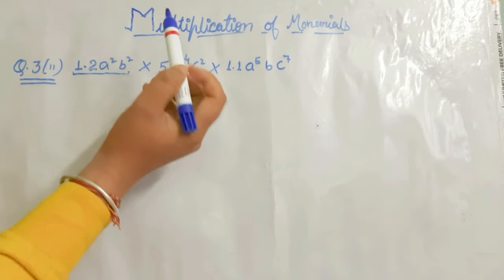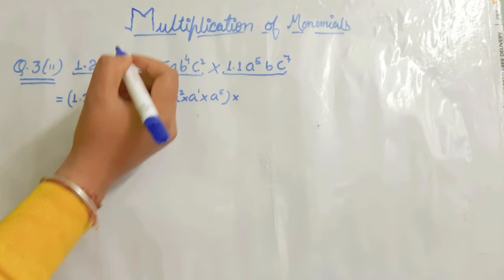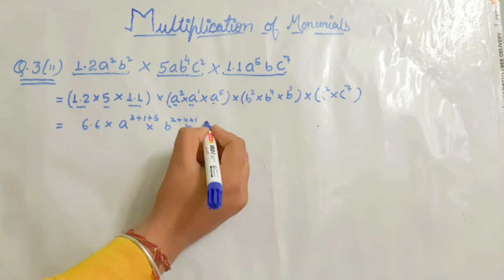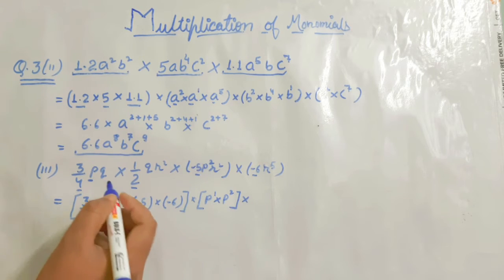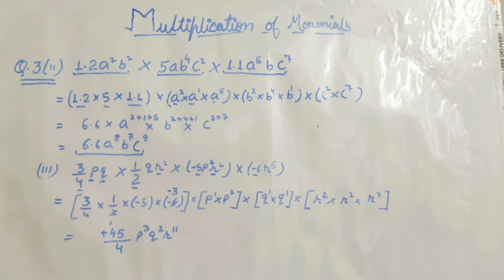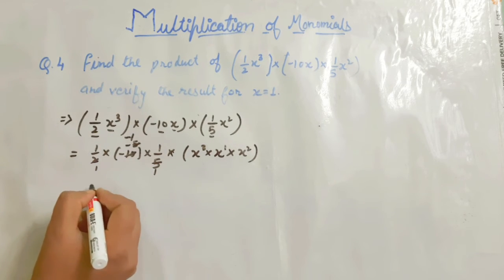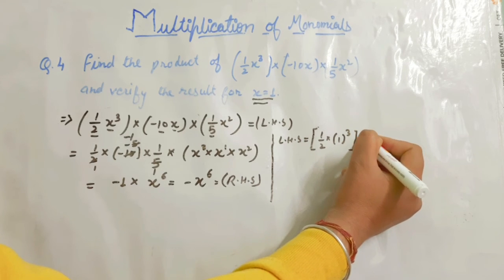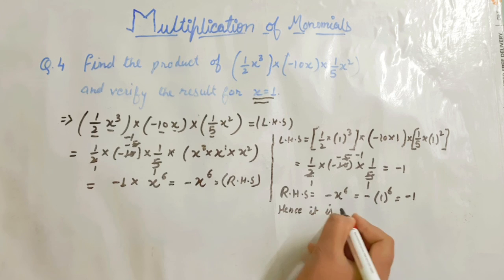Multiplication of monomial by monomial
Class: Mathematics